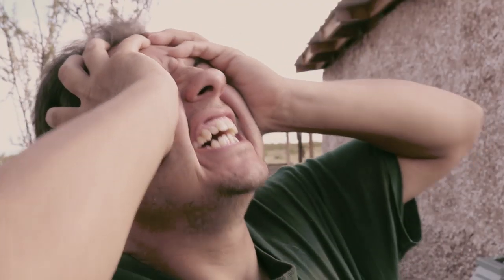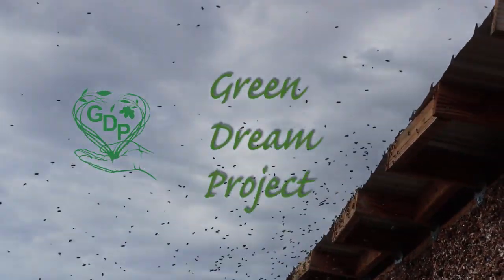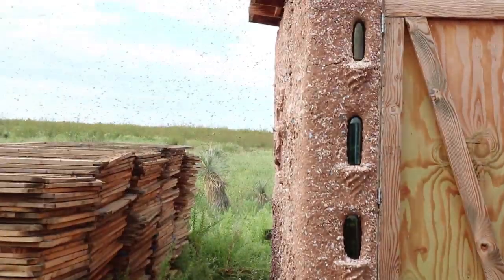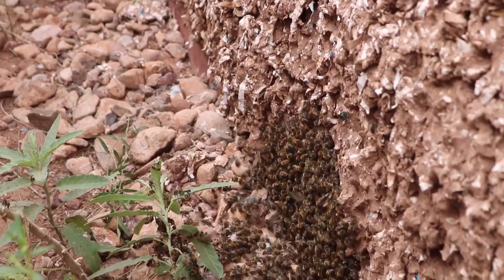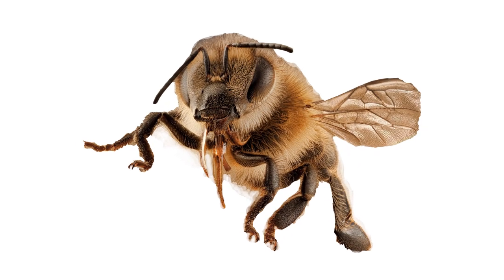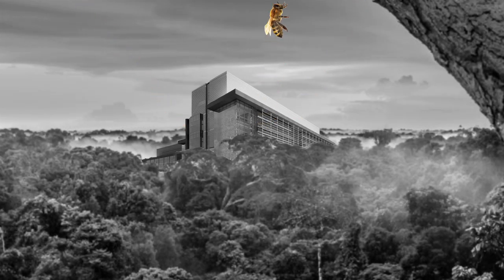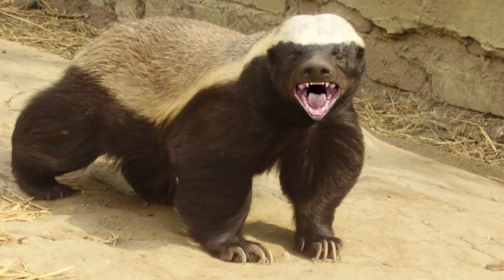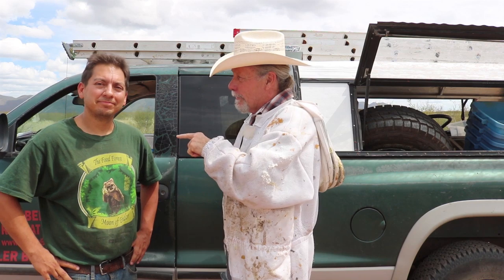KILLER BEES Invade our OFF-GRID Homestead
Killer bees have invaded our off-grid homestead. This was a big concern for us as we began to work on the shed that they set up shop in.

We detail what "killer bees" are exactly, and how we dealt with it.